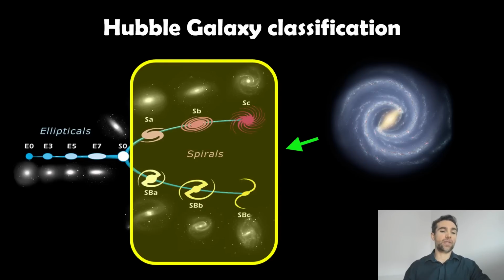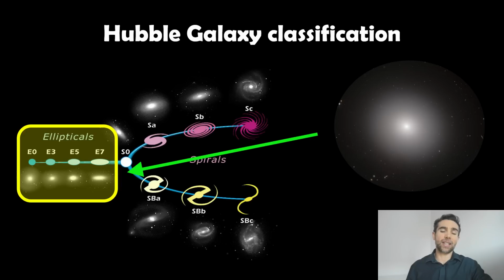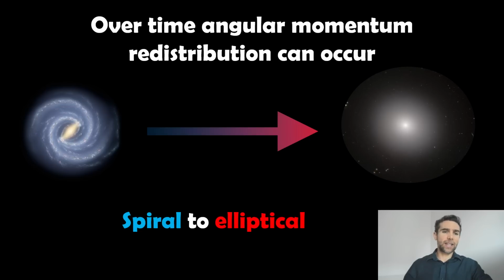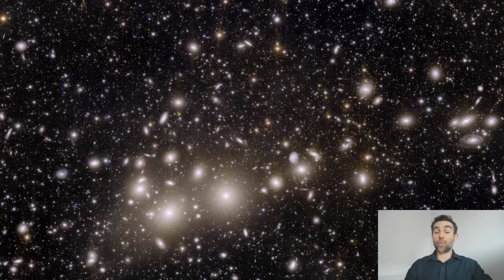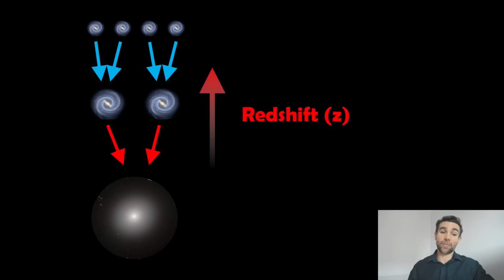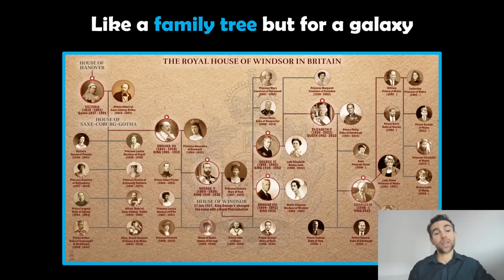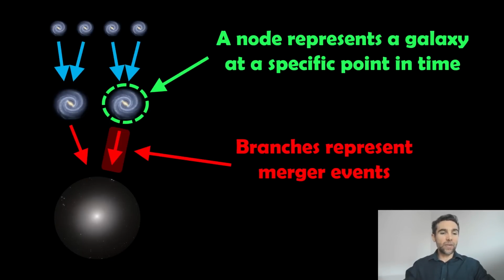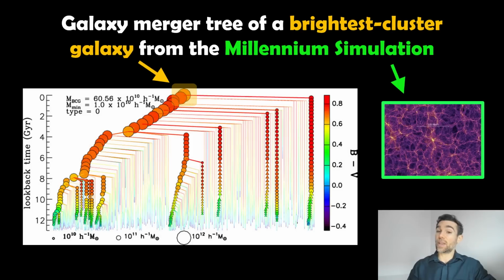What are Galaxy Merger Trees?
Welcome, my name is Phil, and in this video I discuss what galaxy merger trees are.

A galaxy merger tree traces the hierarchical growth and evolution of galaxies over time through mergers and interactions with other galaxies. It is a tool used by astronomers and astrophysicists to understand how galaxies form, grow, and change over billions of years.